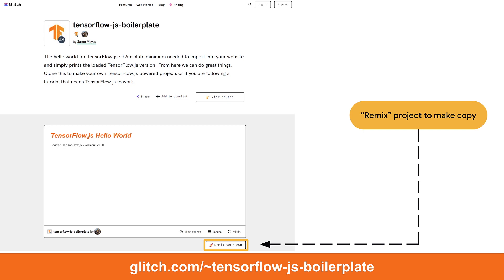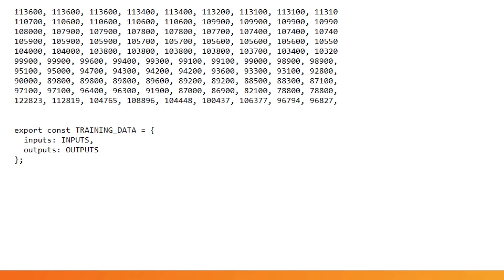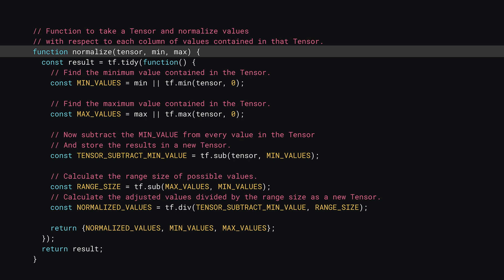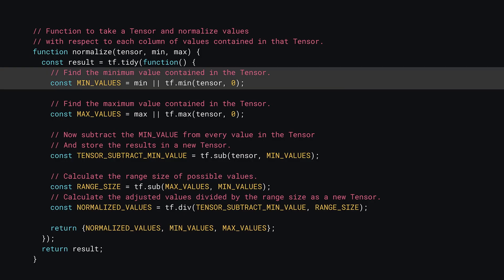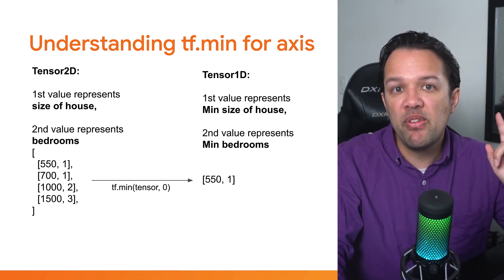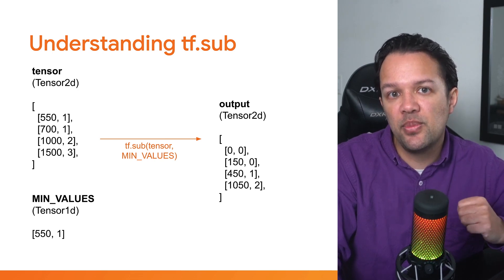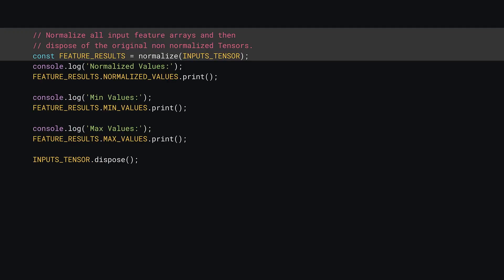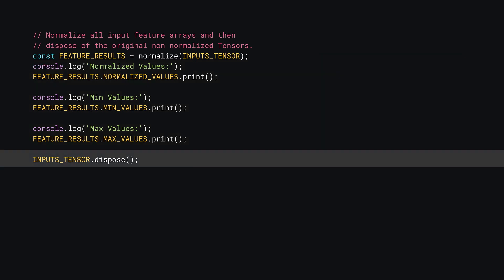4.4.2: Implement a neuron for linear regression - Importing and normalizing training data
In this video you will learn how to take the example data provided in the prior video, import it into the JavaScript environment, and then normalize it so that it is in a form ready for training for our neuron to learn from.